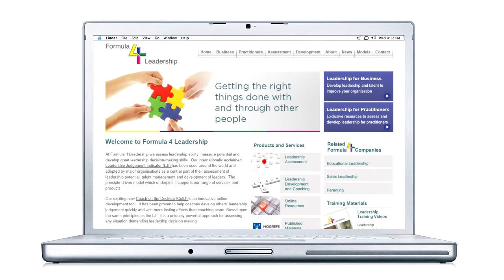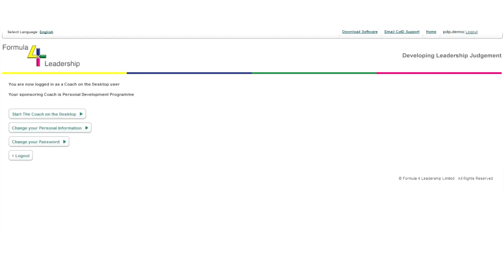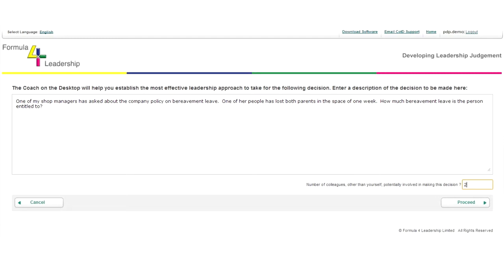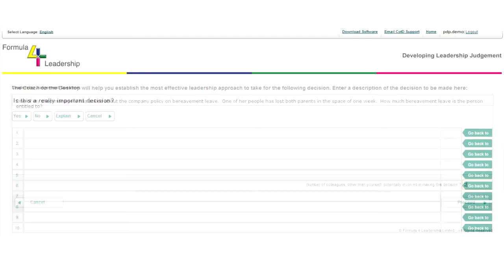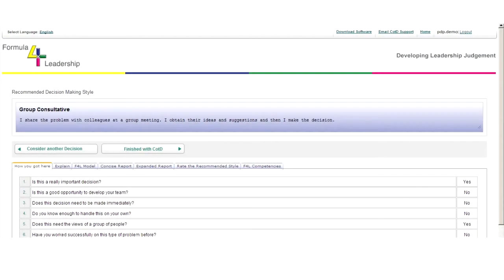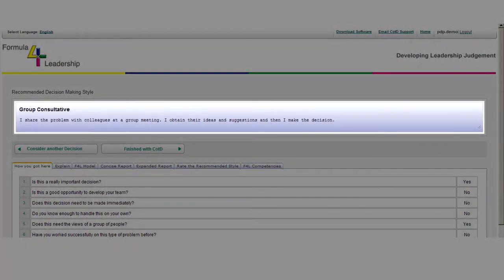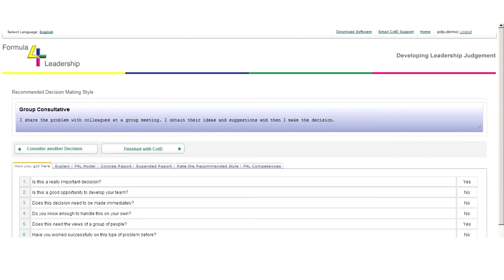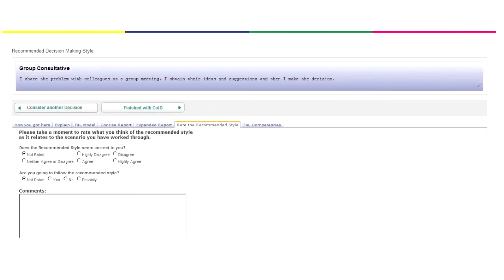PDP2 Developmental use of the Coach on the Desktop